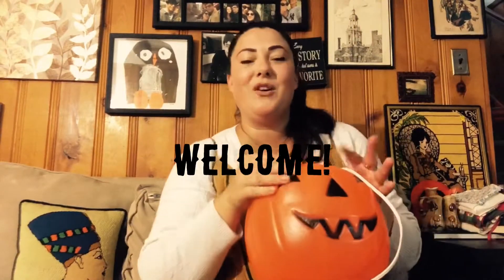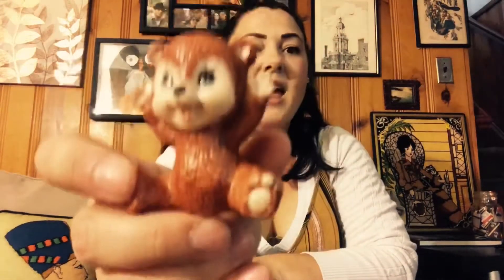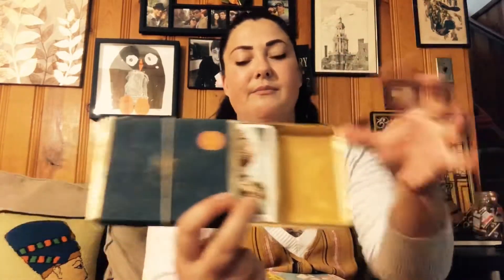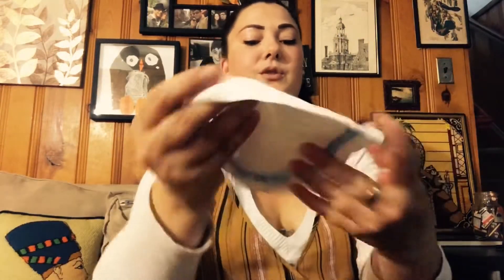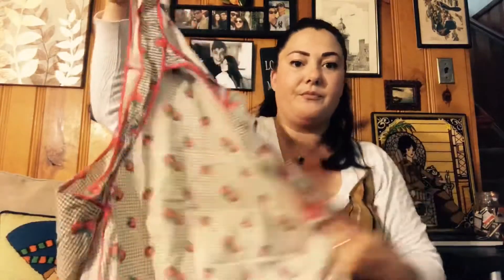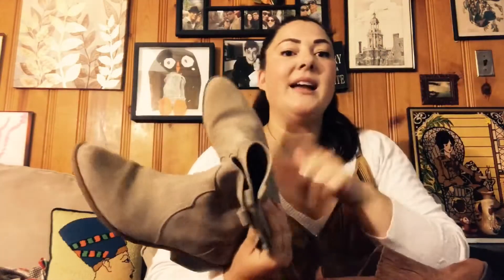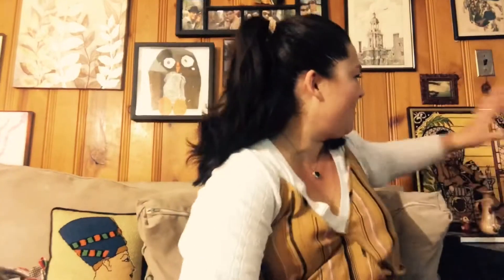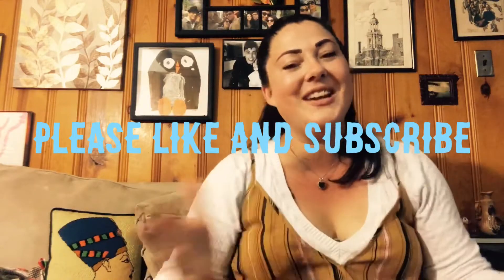Vintage & New Thrift Haul: Halloween, Art, Shoes and More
Halloween thrifted jack-o-lantern